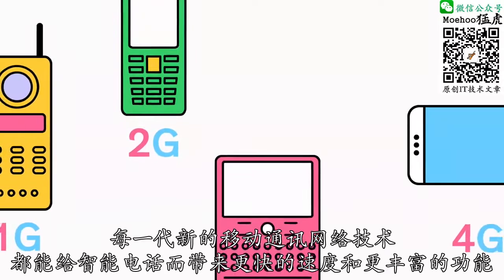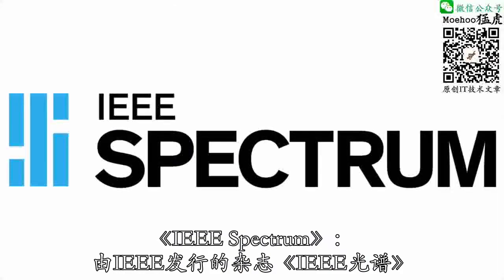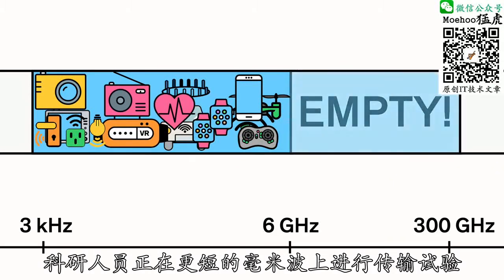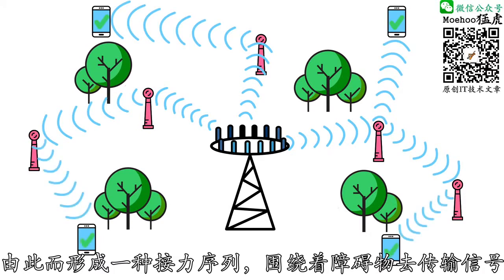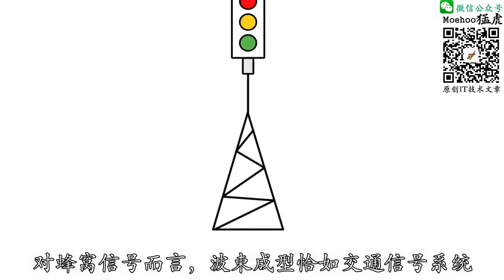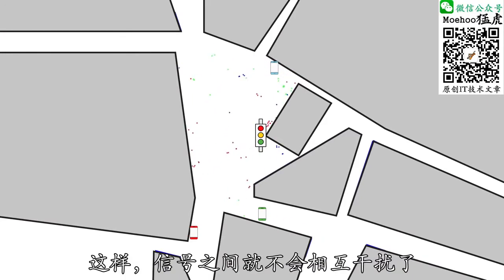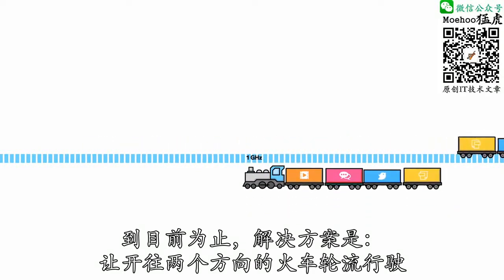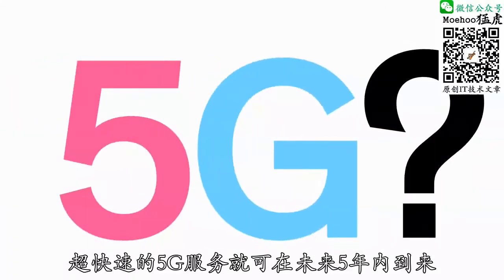IEEE权威发布：5G移动通讯，还要多久才能用？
5G移动通讯技术的实用，到底离我们还有多远？
对此问题，各方众说纷纭，莫衷一是，就在一片嘈杂声中，权威的国际学术组织IEEE（电气和电子工程师协会）说出了自己的看法。2017年，一向以标准学术面孔示人的IEEE一反常态，在官方网站上发布了一个“接地气”的视频：在生动鲜活的动画演示下，伴随着轻松随意的音乐声，以言简意赅、通俗易懂的语言，对5G移动通讯技术的基本知识进行了介绍，同时，更对5G技术投入实用的时间点进行了最为客观和权威的预测。
“Moehoo猛虎”对此视频听译后加上了中文字幕，点击如下视频即可播放。
【说明】
已将此视频文件上传至“百度网盘”，如果对本视频感兴趣，请留下E-Mail，将立即回复下载链接和密码。